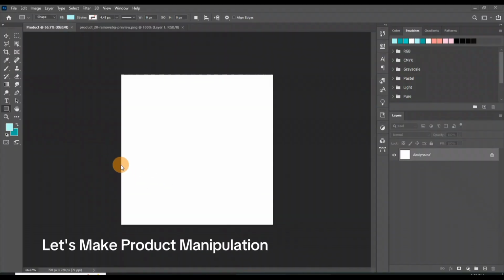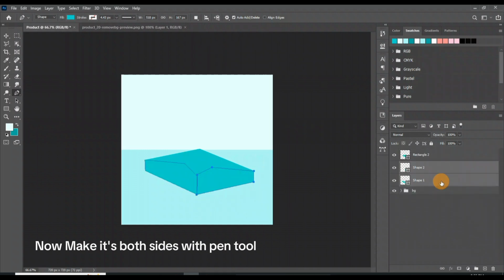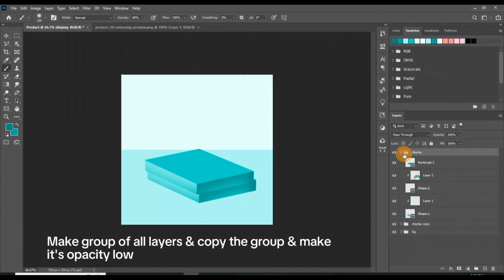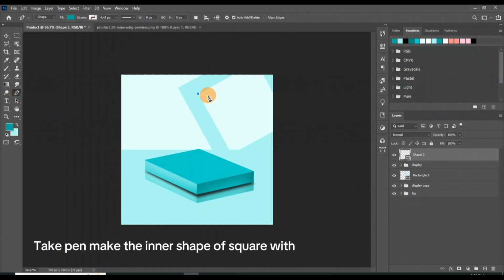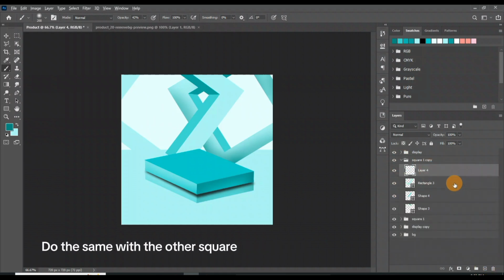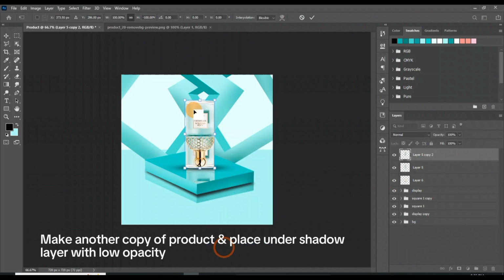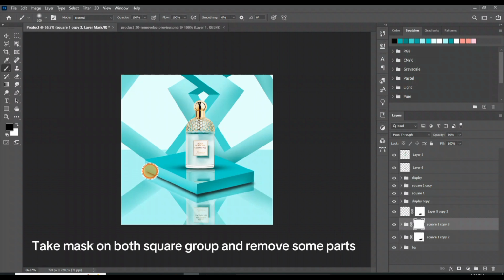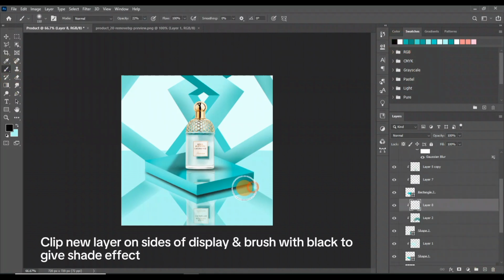Photoshop Manipulation | How to Make Product Photo Manipulation in Photoshop (Tutorial)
Hello Friends 👋
Hope you all are doing Great 😃
Creative Product Photo Manipulation in Photoshop! ✨📸
In this tutorial, I’ll show you how to transform a simple product image into a stunning, eye-catching artwork using creative photo manipulation techniques.
This design trick will give your product a professional and artistic touch that grabs attention instantly. 🌟